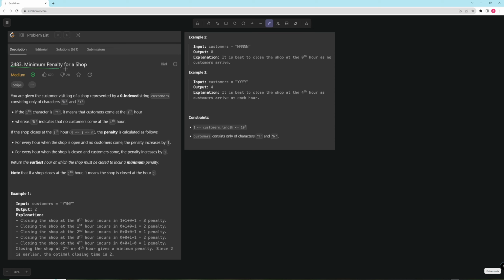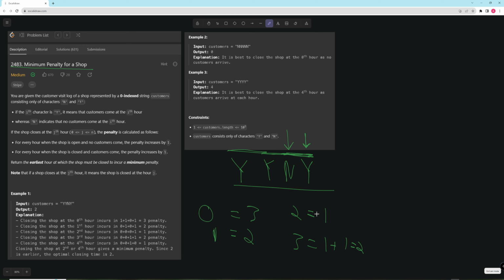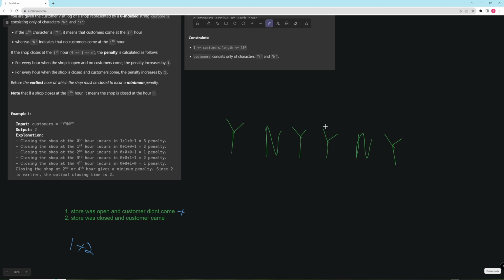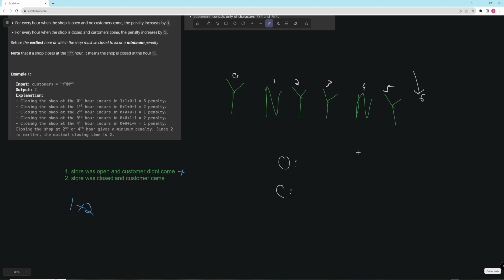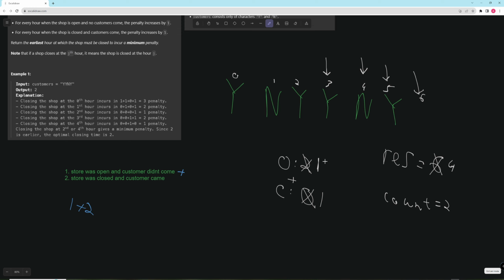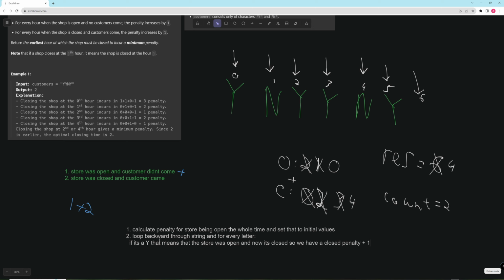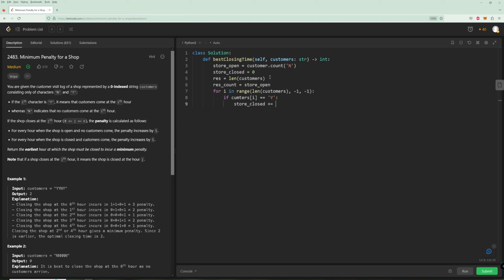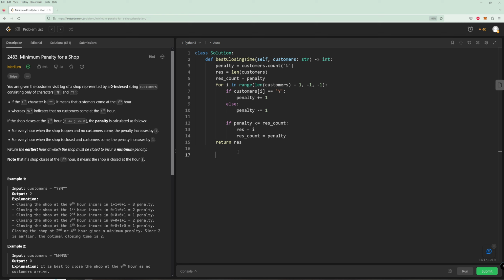Minimum Penalty for a Shop - LeetCode 2483 - Python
Solution, explanation, and complexity analysis for LeetCode 2483, the problem of the day for August 29th, in Python.